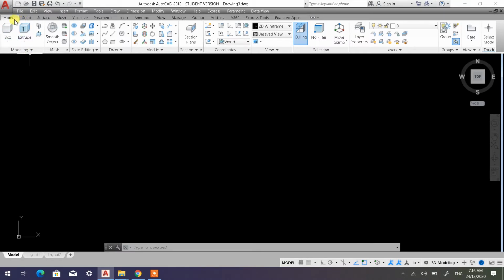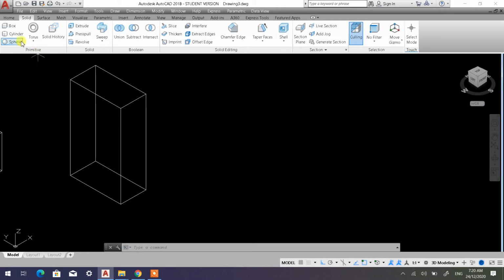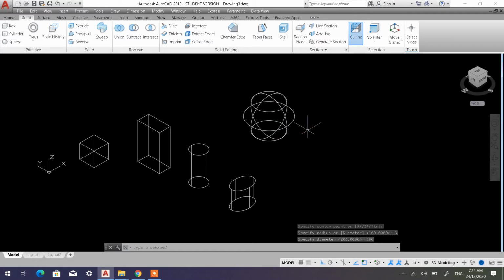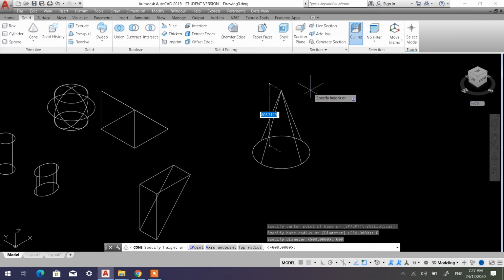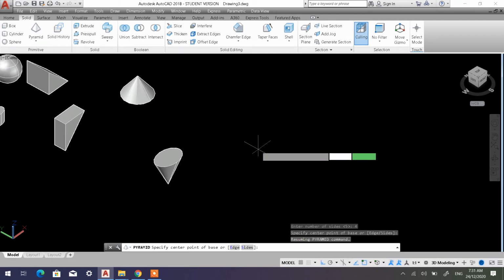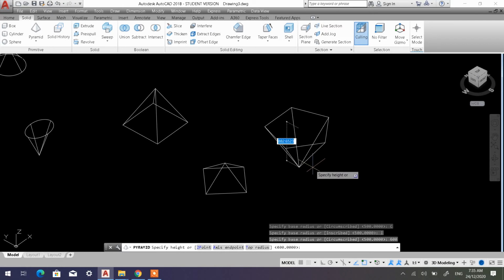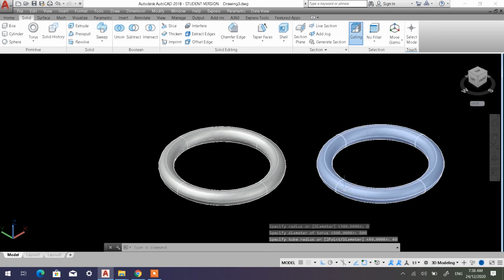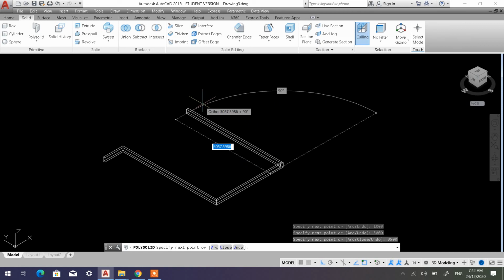Primitive Objects in AutoCAD